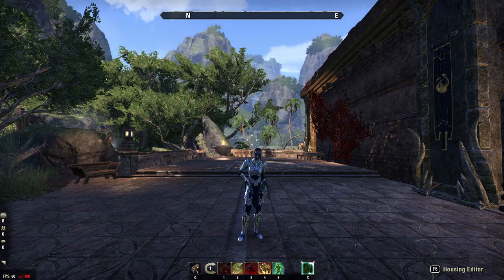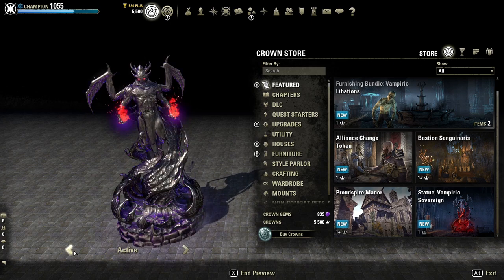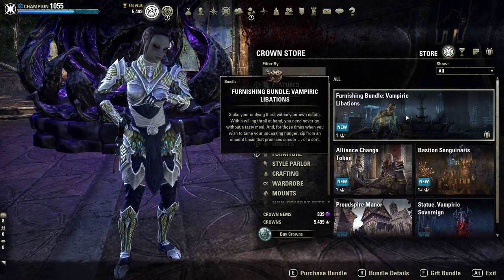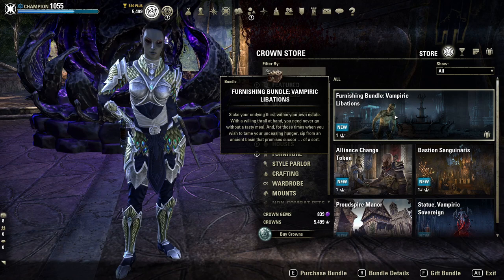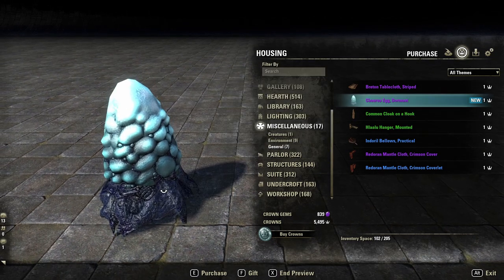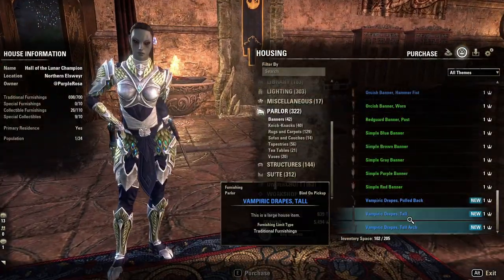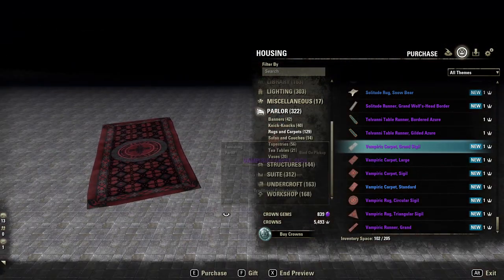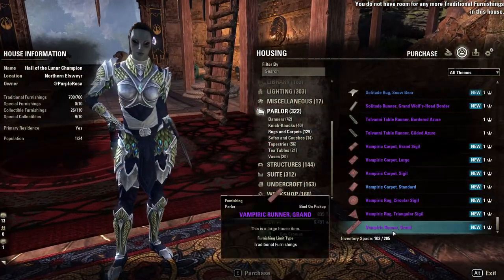New Furnishings | ESO Greymoor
On the PTS I take a look at the new furnishings, including Crown Store Furniture Packs as well as the new Solitude and Vampire style that will be available with the Greymoor Chapter.
Sorry for long video but their was just so much new stuff to look at!